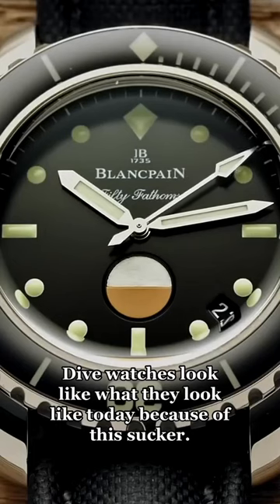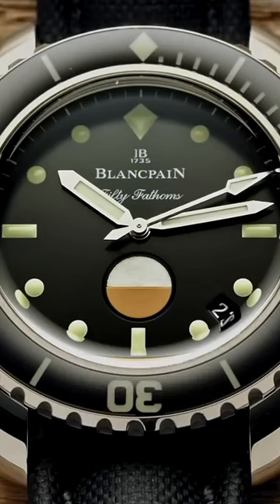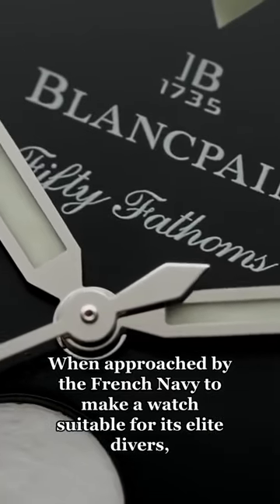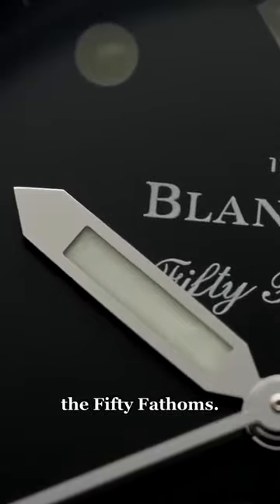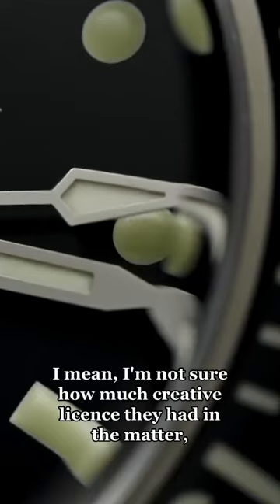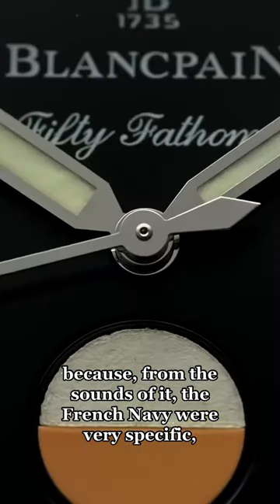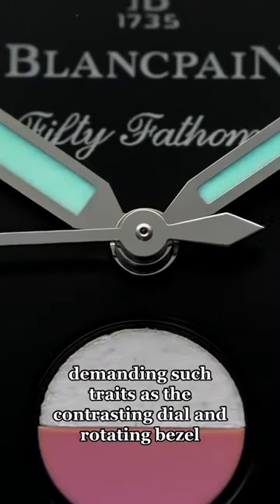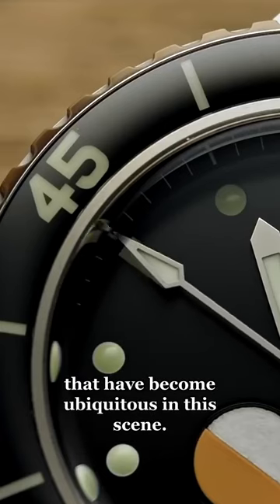Why Doesn't Every Watch Have One Of These?